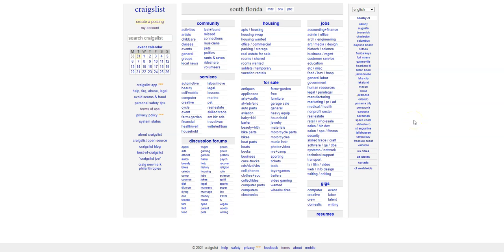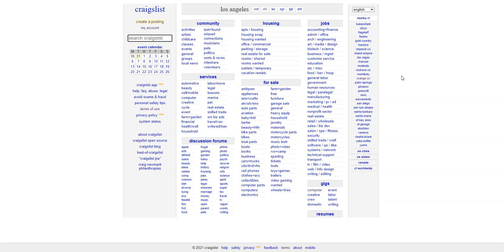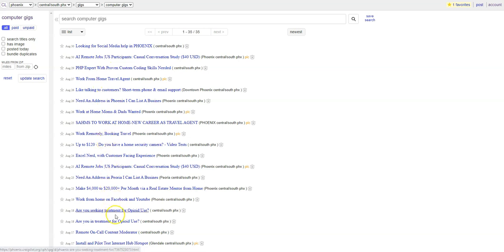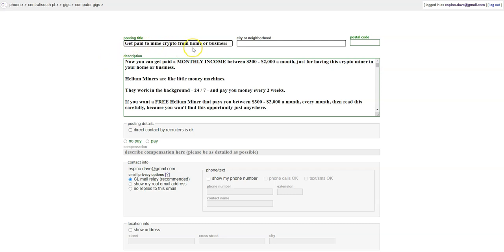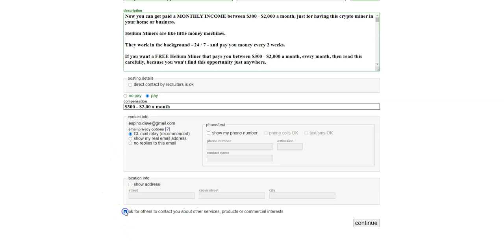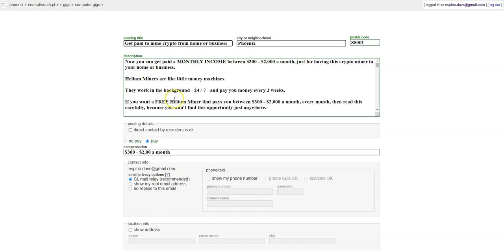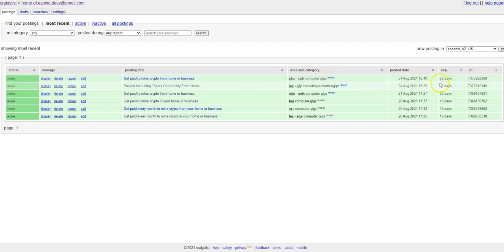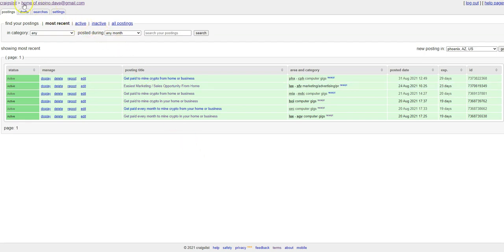graiglist traffic for pennies